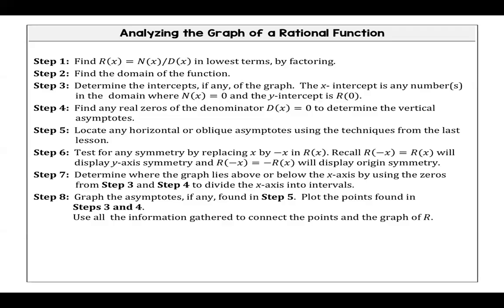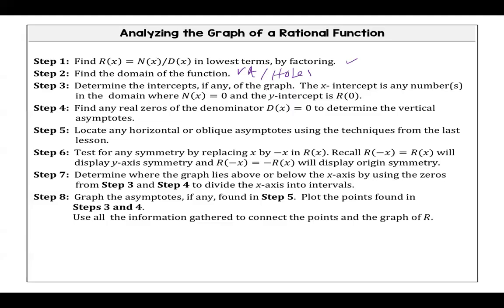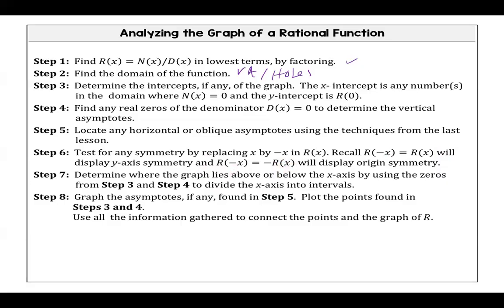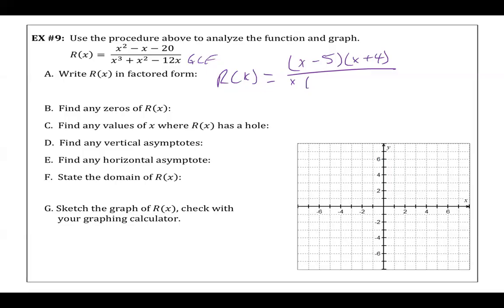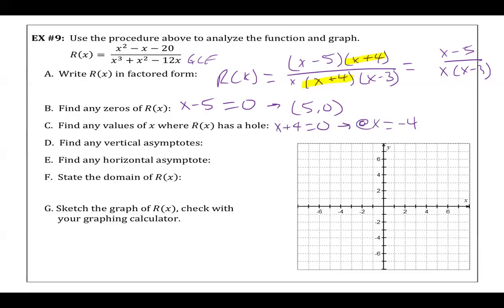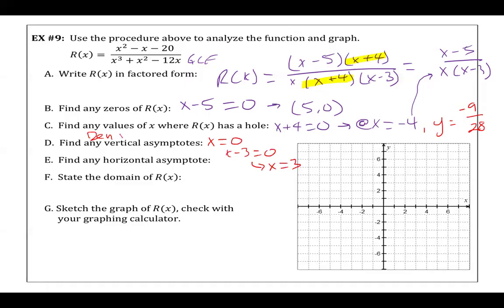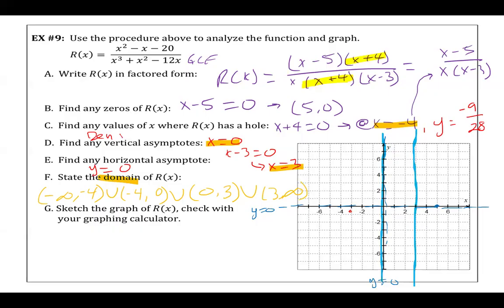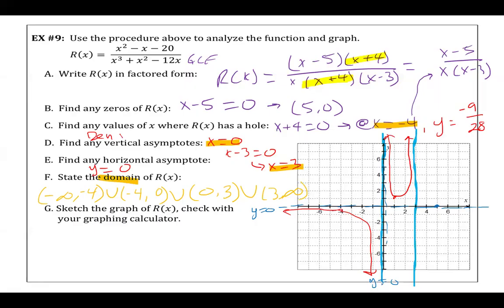1C.11 Part 2 Analyzing Rational Functions